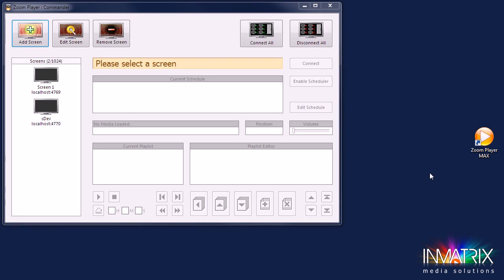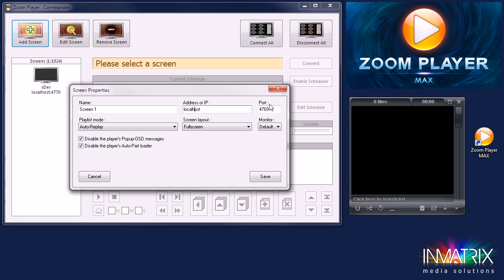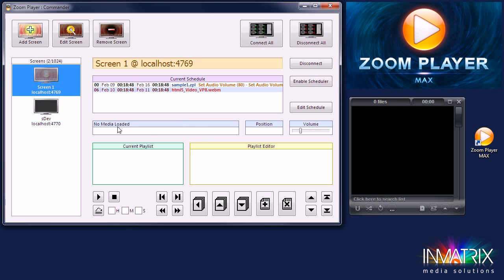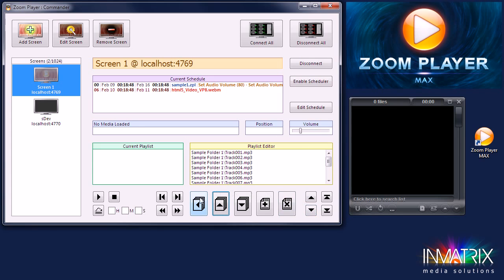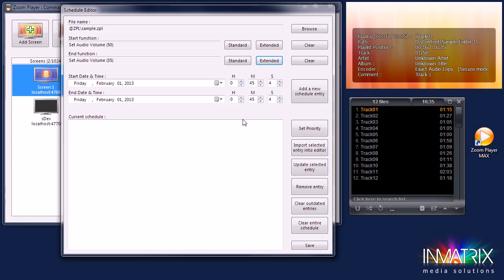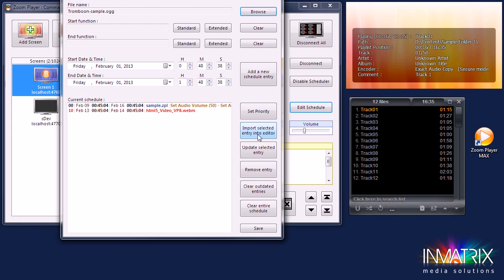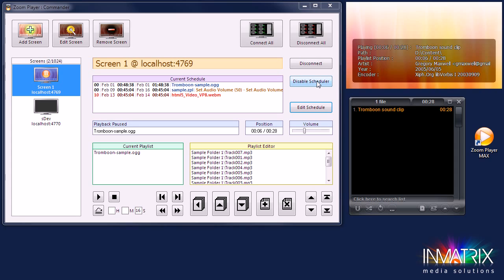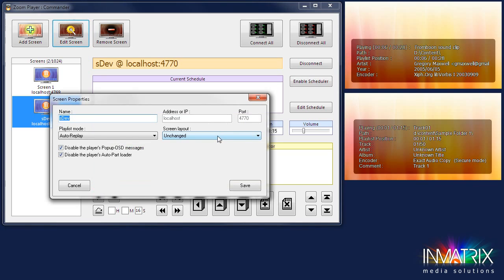Zoom Player Commander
Zoom Player Commander is a tool for remote (over a network) Media Playback and Scheduling suitable for multiple applications from Digital Signage to Home Theater presentations.